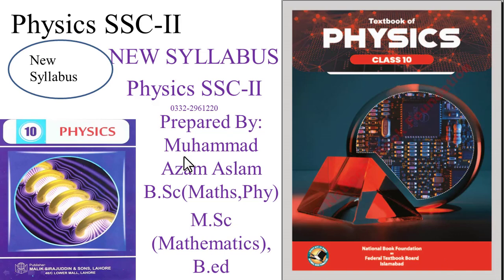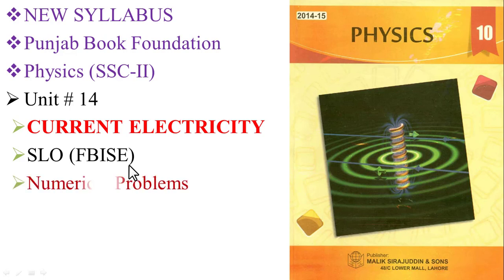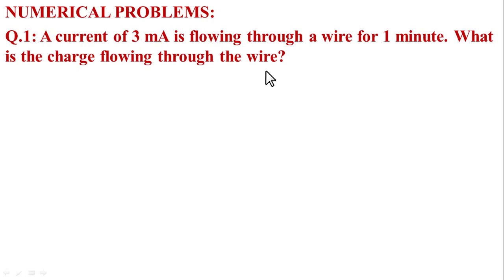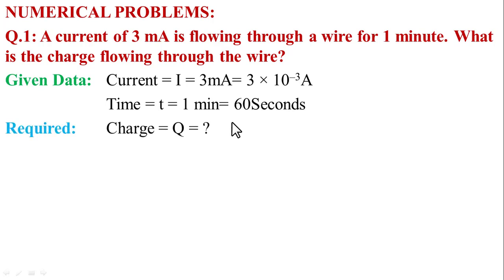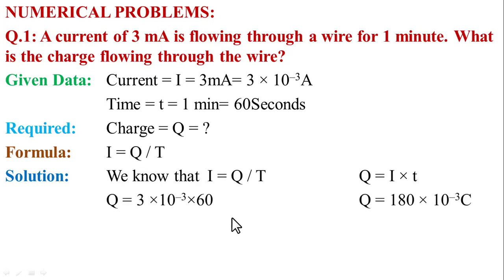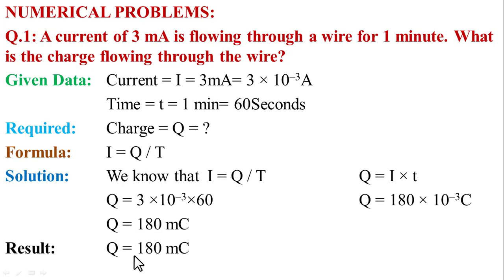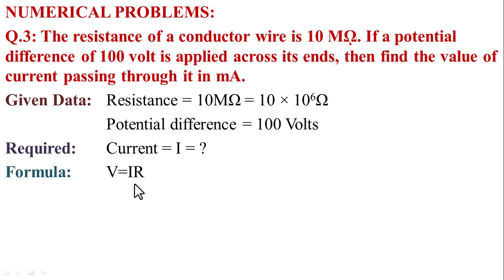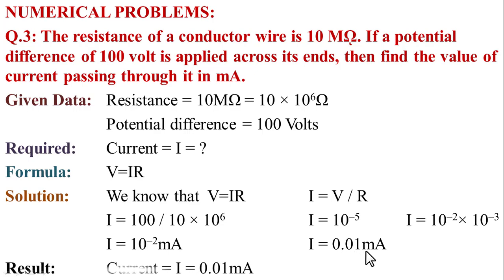Punjab Unit 14CURRENT ELECTRICITY Numerical Problems 1-4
In this Video I Am Gonna Tell You How you can solve and understand the concepts of Punjab Unit 14CURRENT ELECTRICITY Numerical Problems 1-4

In this online lecture, Muhammad Azam Aslam Punjab Unit 14CURRENT ELECTRICITY Numerical Problems 1-4

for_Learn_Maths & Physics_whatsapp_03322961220